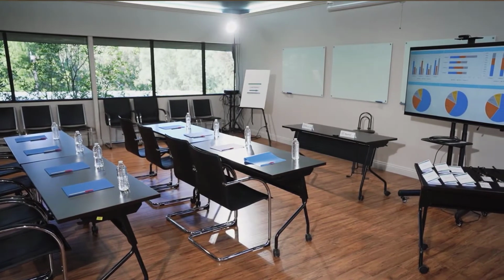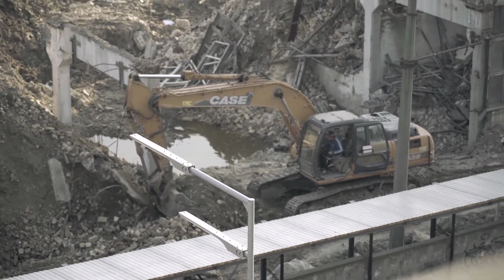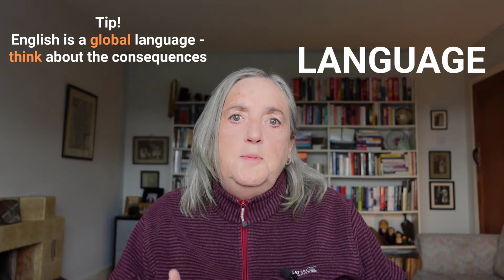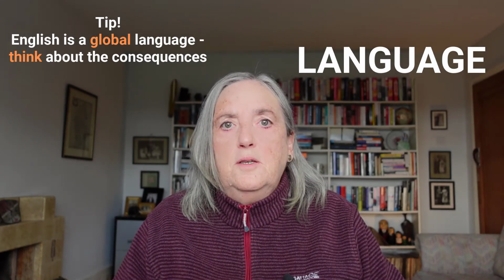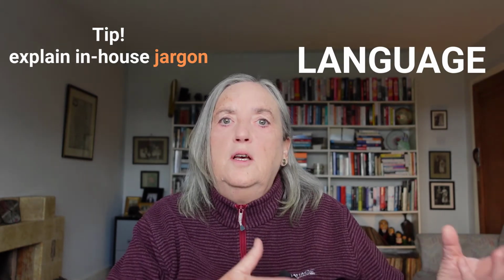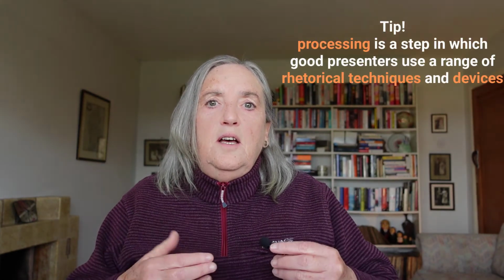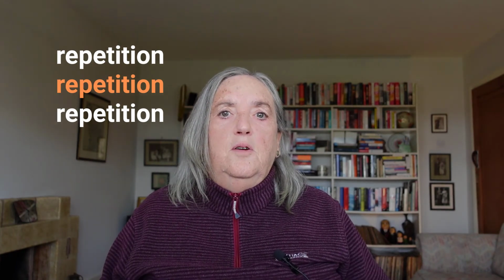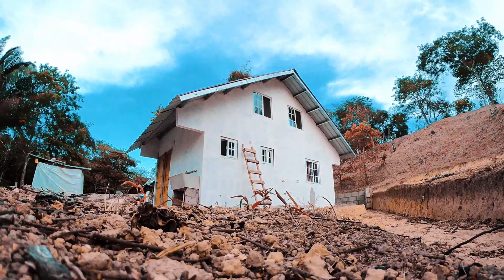Presentations Audiences Love: 5 Steps of Listening & the Techniques You Need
Your success depends on you building the relationship between you as the speaker & the presenter – and the listener, your audience. You need to connect. And, you connect in presentations by understanding about communication. The person listening and examining your presentation has to listen for a longer time. So, it's essential you understand how people listen so that you can design a presentation that is a joy to listen to.

It is about respecting your audience and understanding the time and space they need to pay attention, process and remember your spoken messages. Presenters who do this, connect with the audience and win the listeners to their side. They give a presentation that is remembered long after the presentation is over – for all the right reasons.

This video takes you through the five steps of listening and then describes of what you need to do as presenter to take all five steps into consideration:

1. Hearing
2. Paying Attention
3. Understanding
4. Processing
5. Remembering